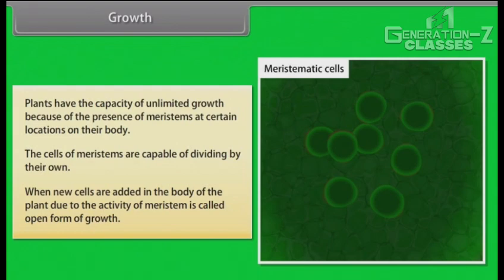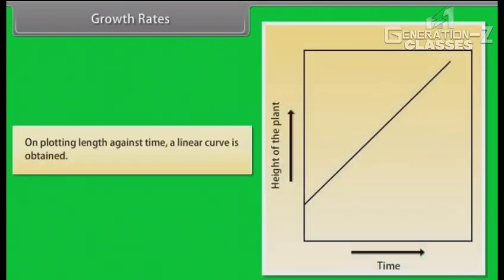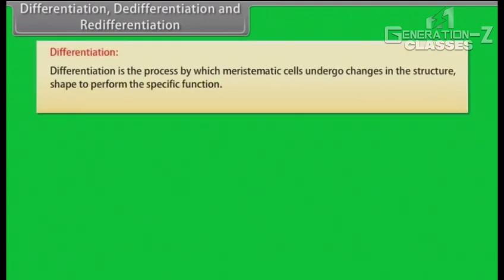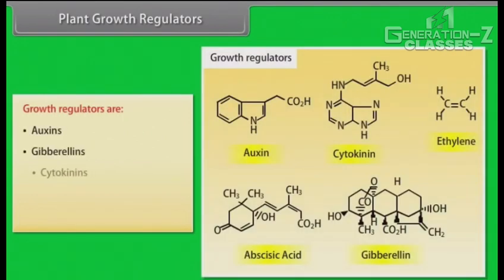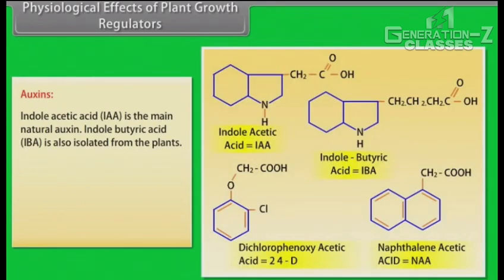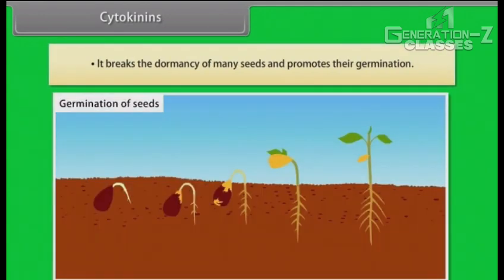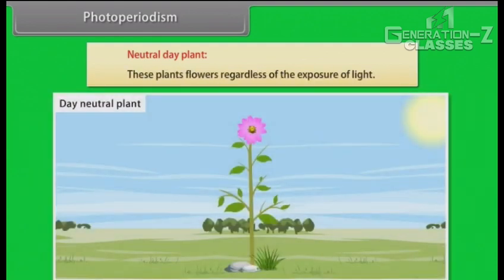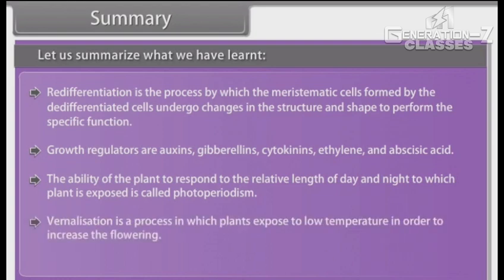Plant Kingdom | Class 11th Biology Animated Video | Generation-Z Classes